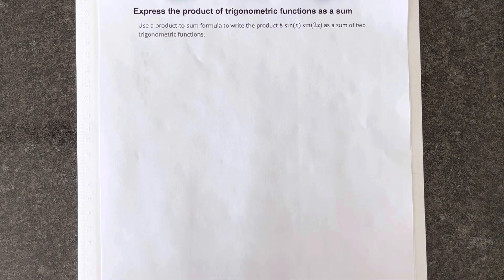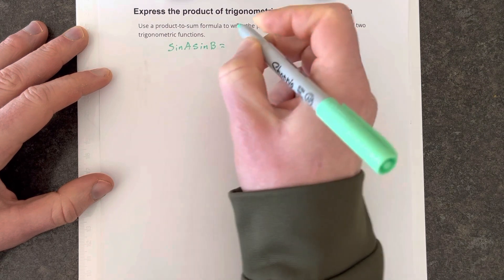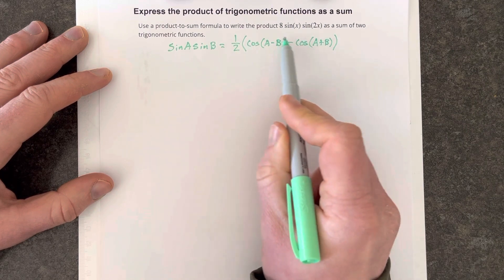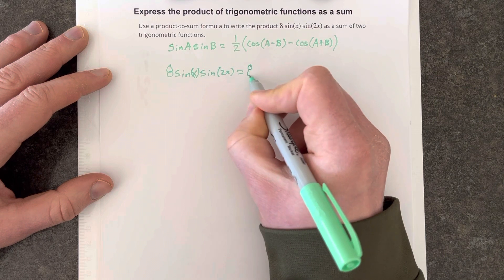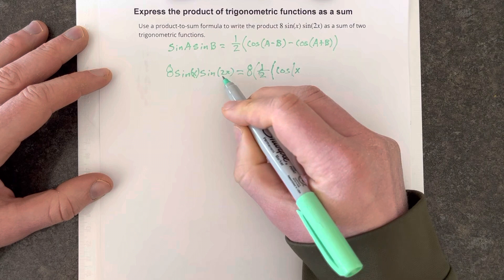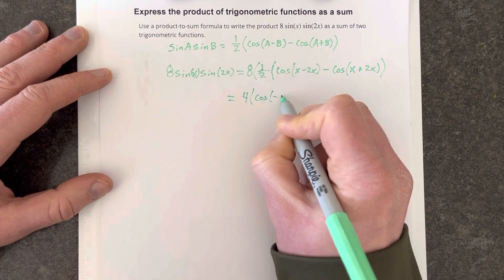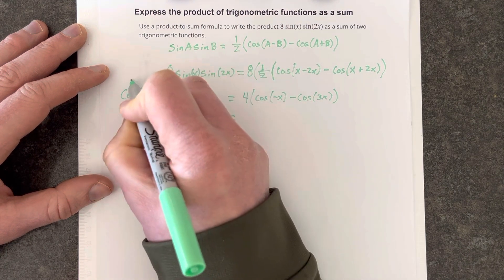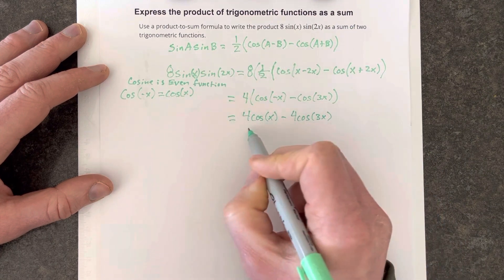Express the product of trigonometric functions as a sum